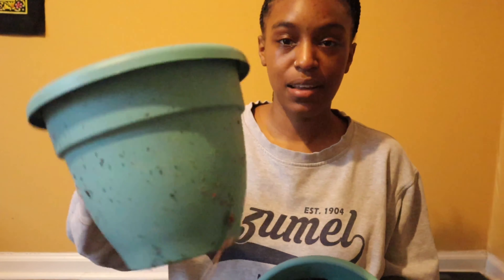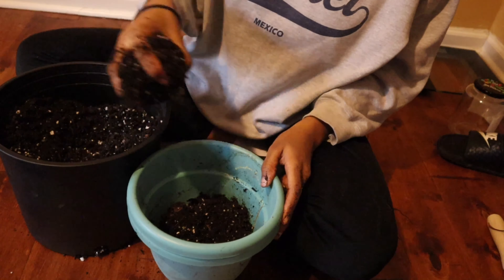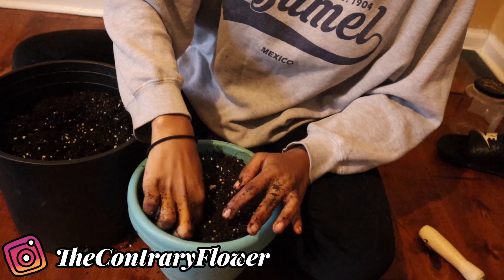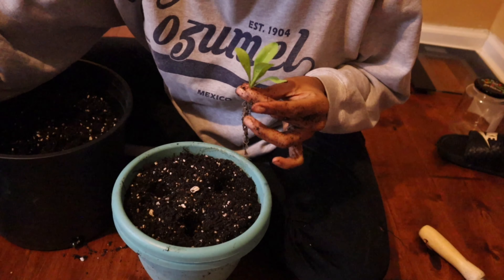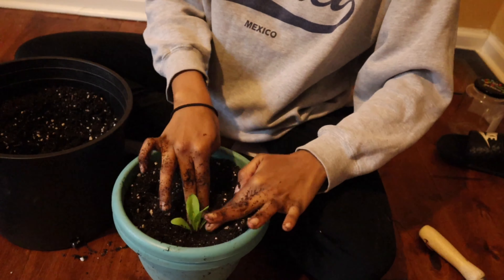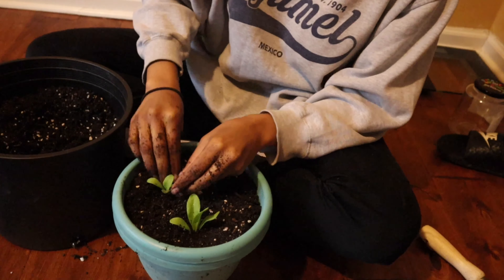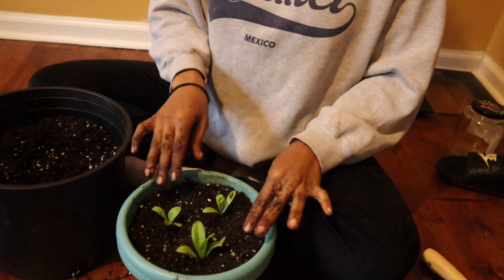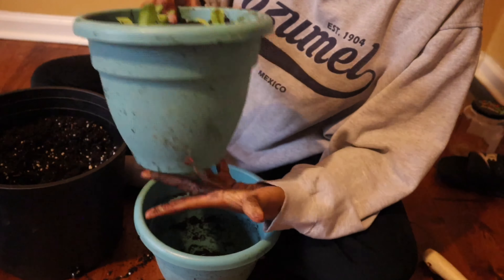How to Transplant Seedlings | Repotting Calendula | Pt. 2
Transplanting the Calendula seedlings into big plant pots!

Here's where I get my handy garden tool set! It comes with 8 tools and a cute bad for weeding, hand shoveling, etc.

Here's the link to the Barney Song! It is truly wonderful lol. I started to confuse the melody with Wheels on the Bus at the End but you get it!

Calendula is great for skin and yoni health. I use Calendula in my yoni steams which are available

I got this background music free! by Wataboi